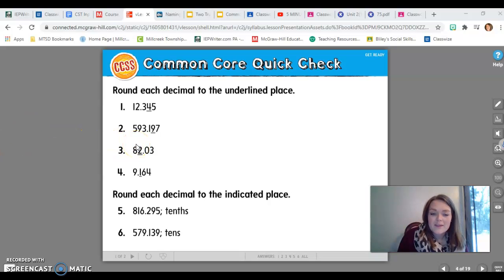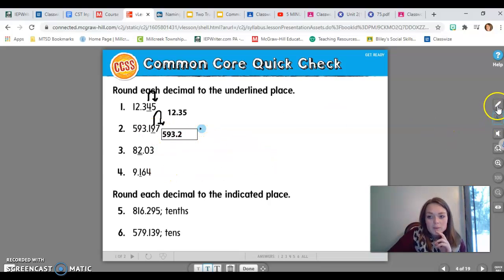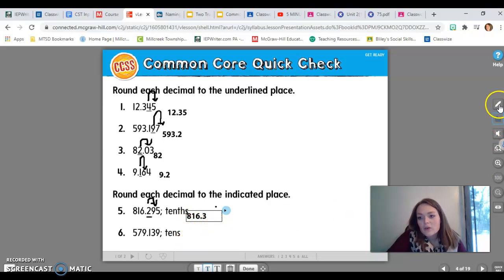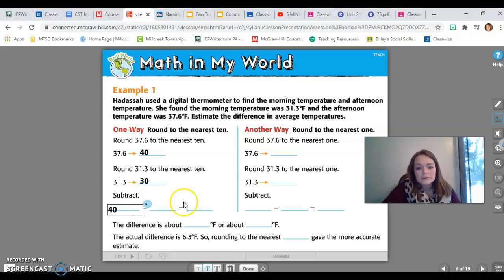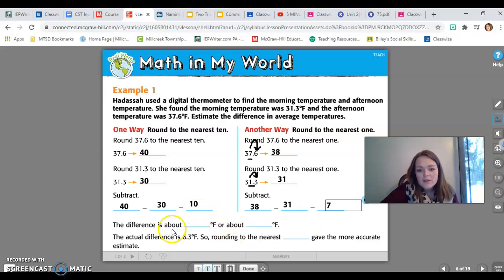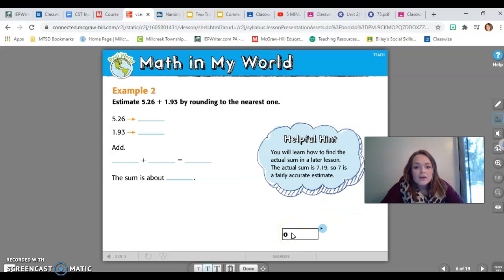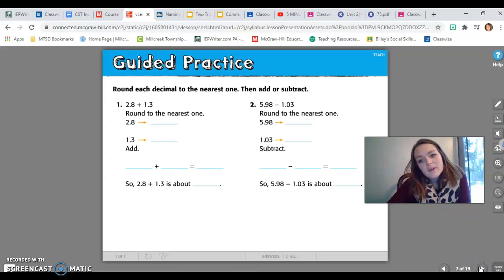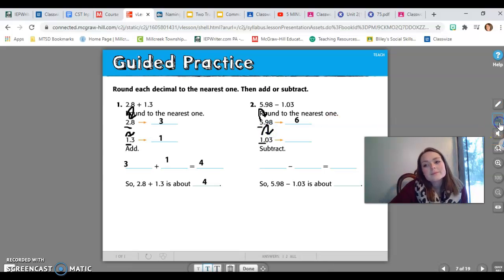Adding and Subtracting Decimals using Estimating